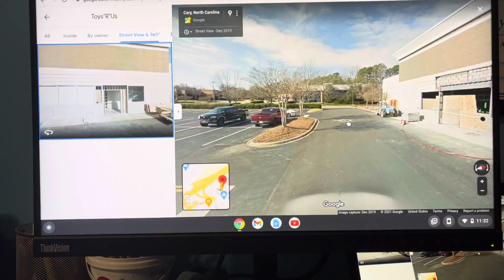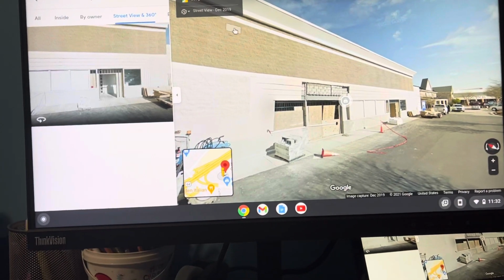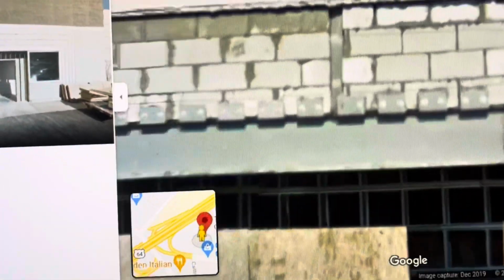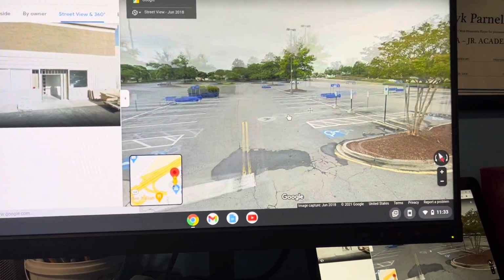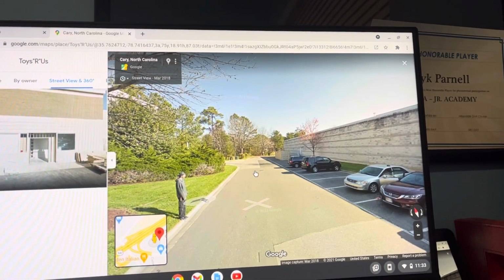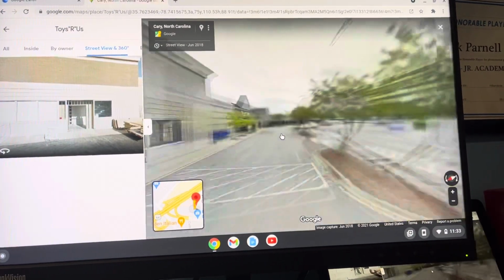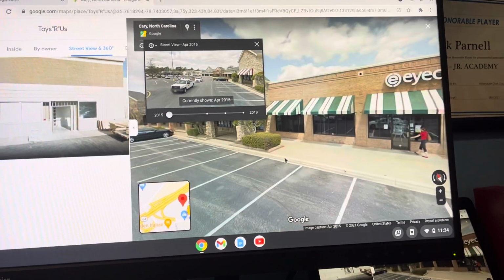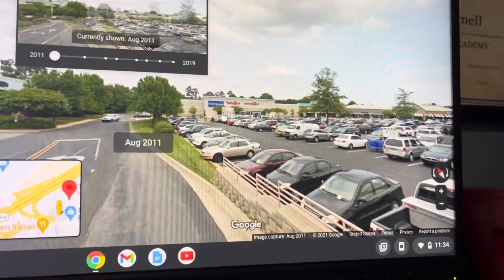Update On Abandoned Toys R Us In Cary NC